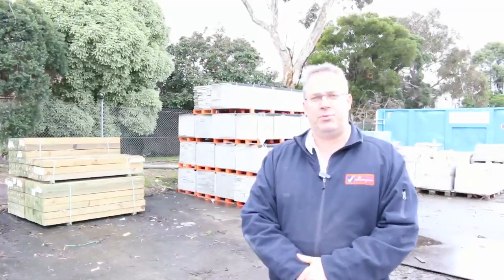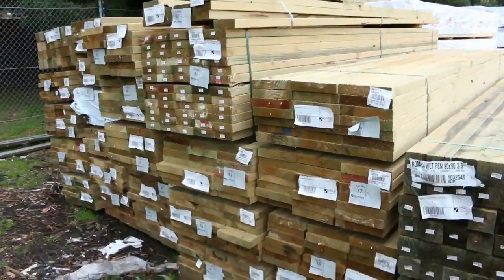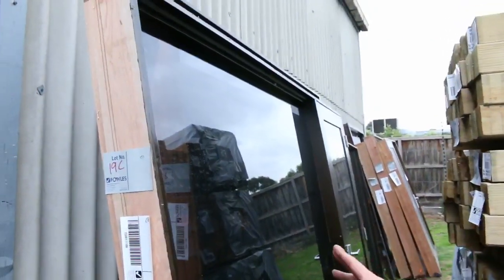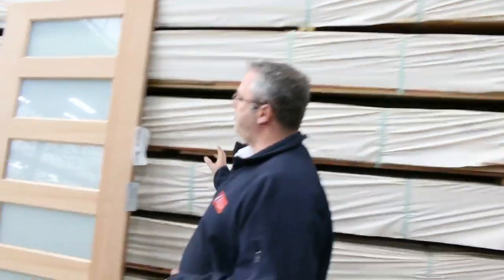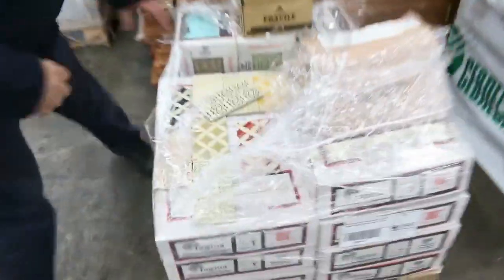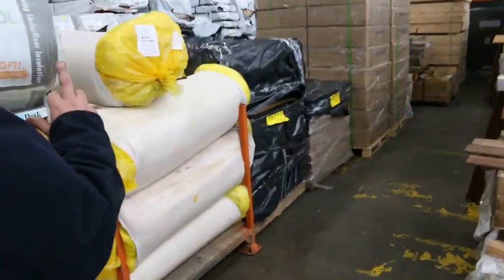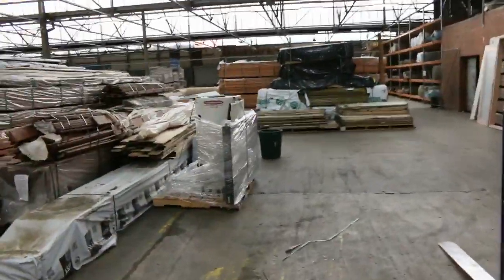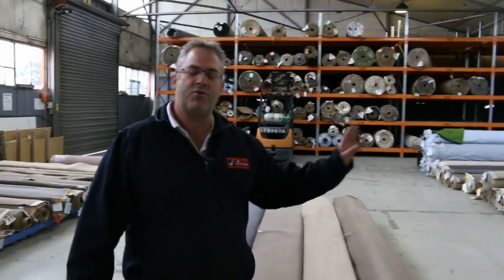Timber Auction 16 Aug